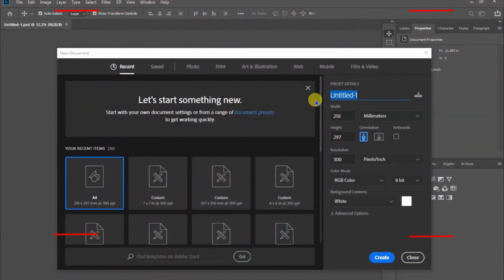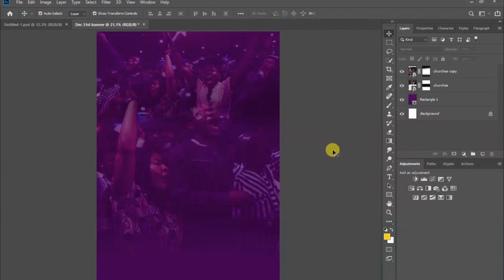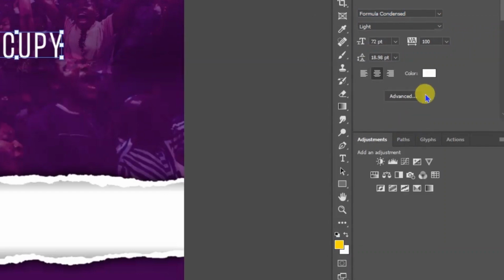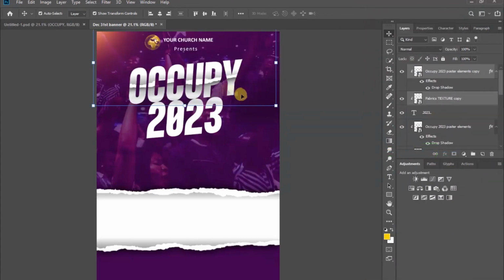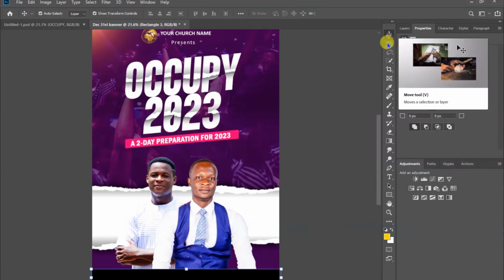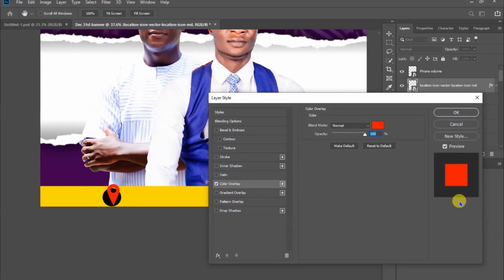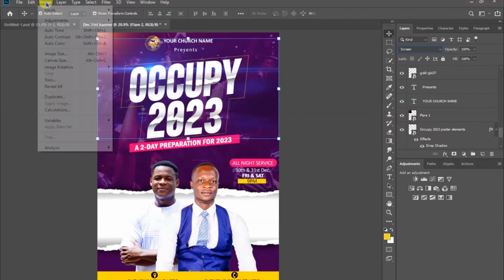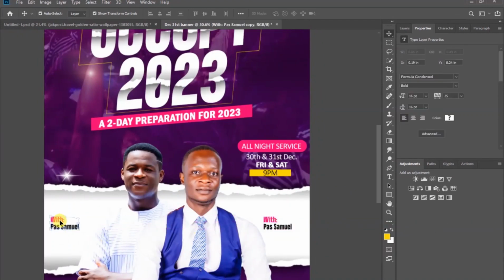Cross Over Night Vigil flyer design | Church flyer design | Photoshop Tutorial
DOWNLOAD OUR PSD TEMPLATES

Designing CROSS OVER flyer
In these steps, you will design CROOS OVER or 31ST NIGHT flyer with ease

Hello, Welcome to BEAUTY MOUNTAINS IMAGES
This channel offers:
-free tutorial
-free templates
-free presets